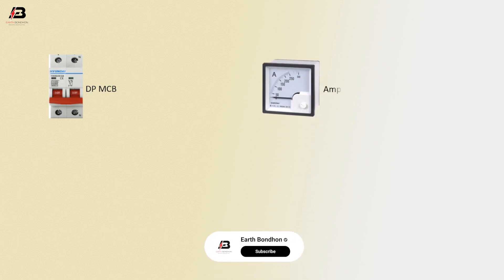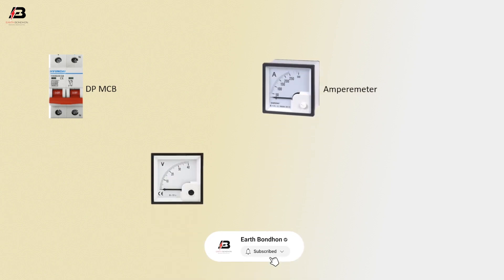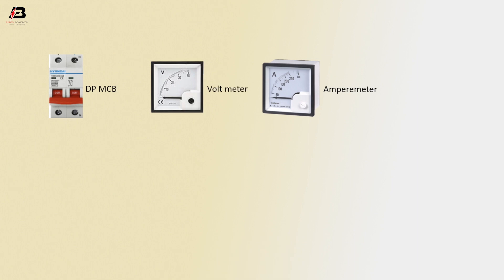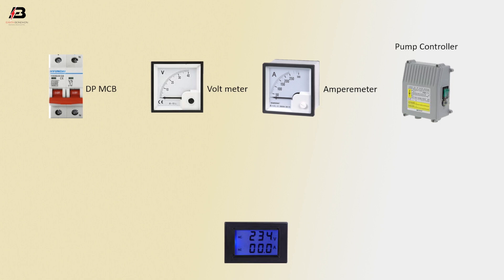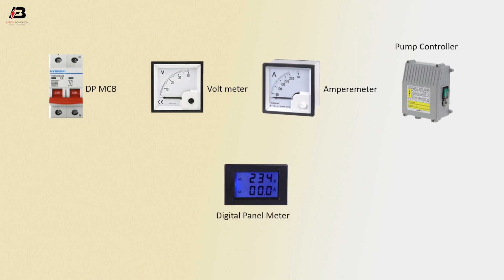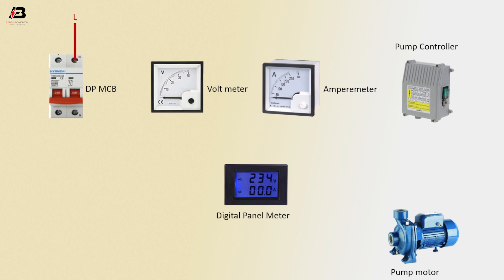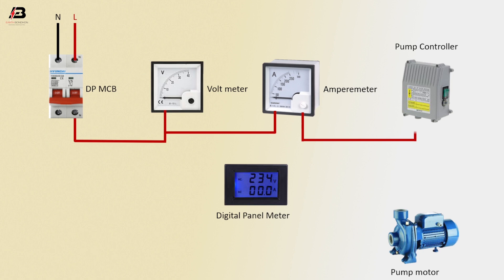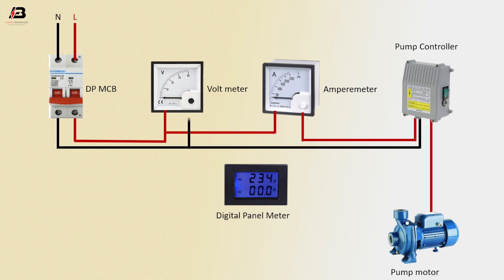How to Make Ampere meter in Voltmeter Wiring Diagram | single phase motor connection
This video shows ampere meter in Voltmeter Wiring Diagram. single phase motor connection stator of a single phase motor has two windings: (i) Main winding and (ii) Starting winding (auxillary winding). These two windings are connected in parallel across a single phase supply.